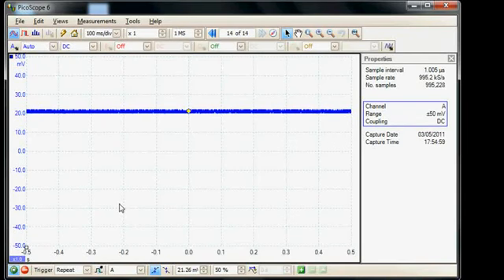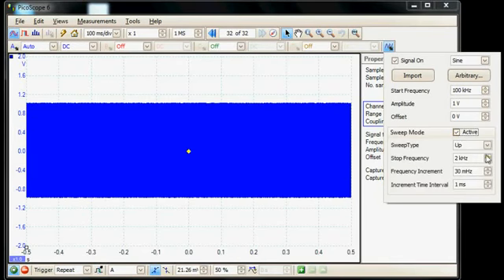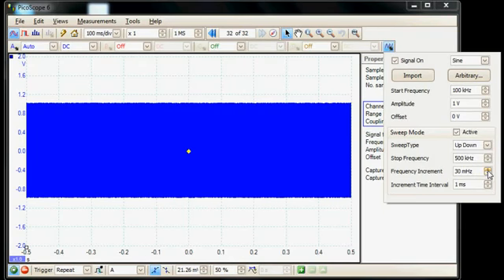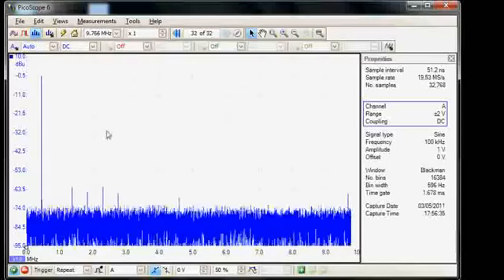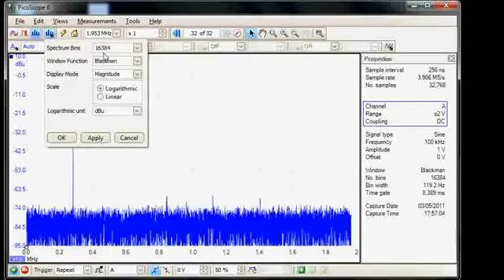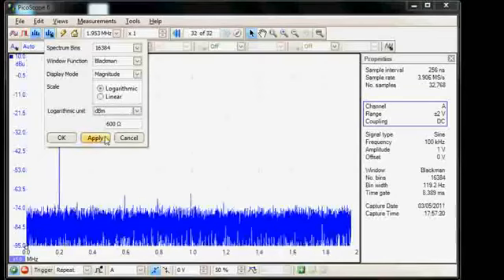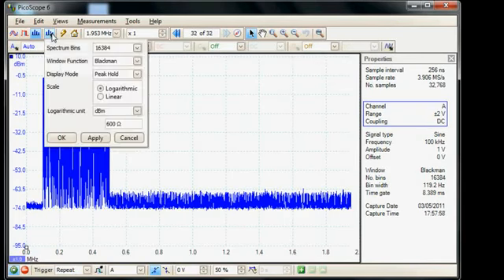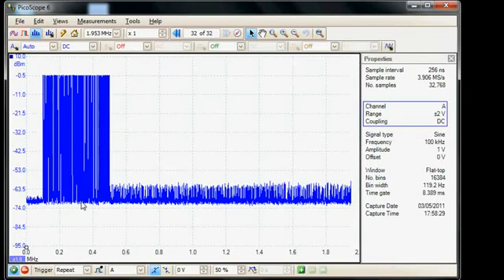참존 미래스코프, PC오실로스코프, Spectrum Mode (2-34)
PicoScope에서 FFT 스펙트럼 모드를 시연하기 위해 내장 된 AWG를 사용하여 스윕 사인파를 입력으로 생성합니다.

1.Pico Technology사의 PC Oscilloscope 소프트웨어
2.캠브리지에서 만들었습니다.
3.넓은 PC 화면에 풍덩(Save time, sweat and money).